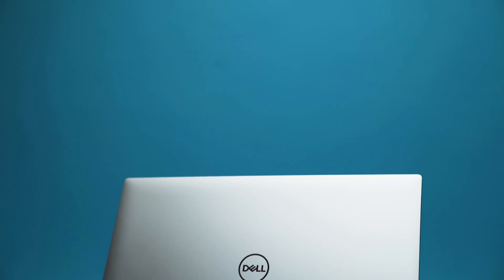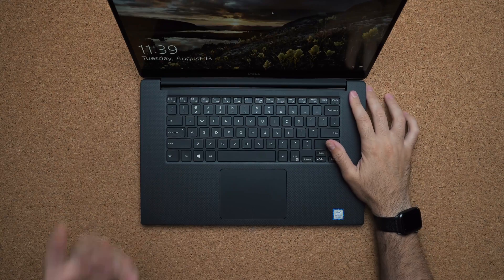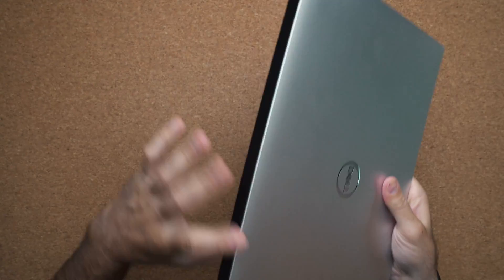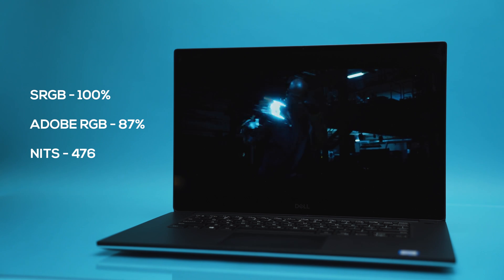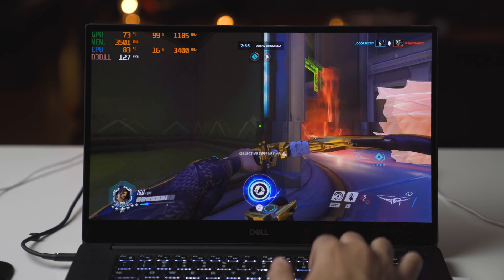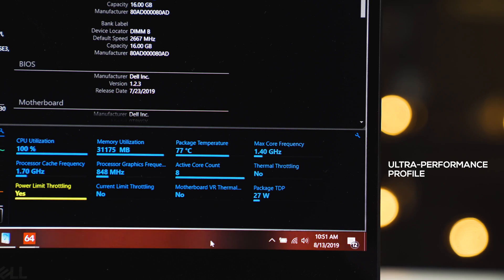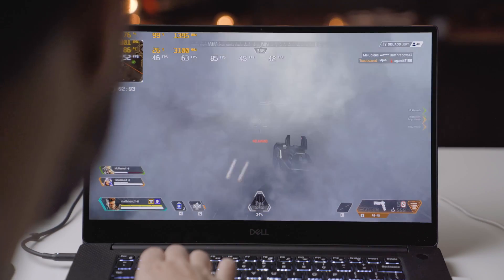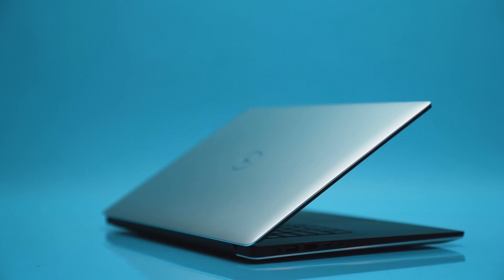DELL XPS 15 (2019) - Buyer Beware!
Review of the Dell XPS 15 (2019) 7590 with OLED display and i9-9980HK processor. This is one powerful laptop but it suffers from one major problem. Watch for the full review!